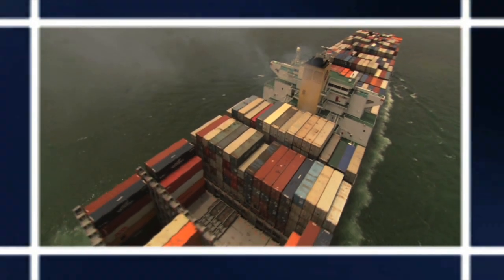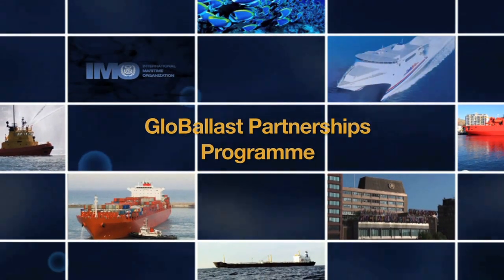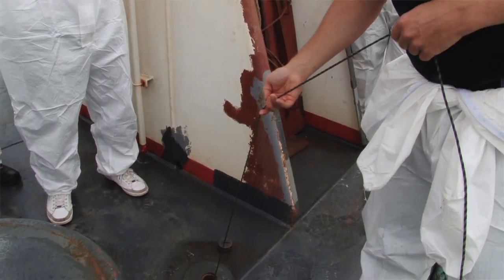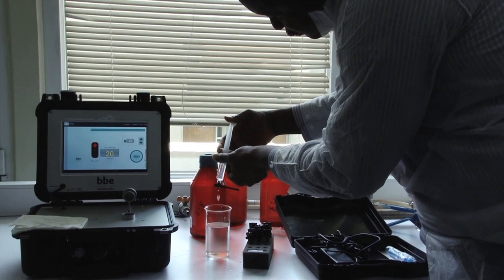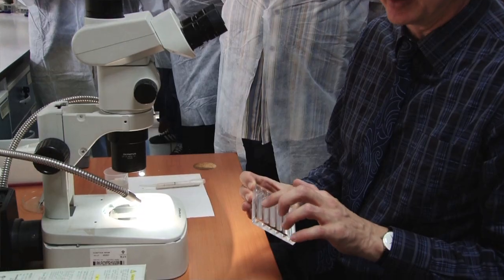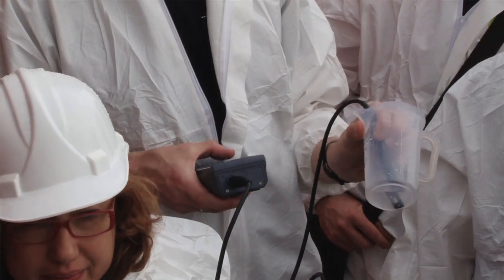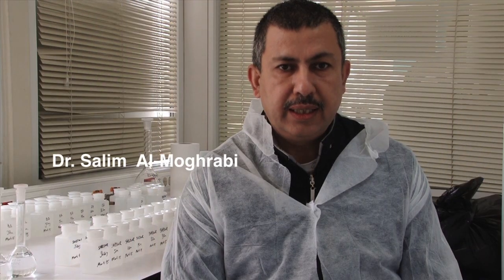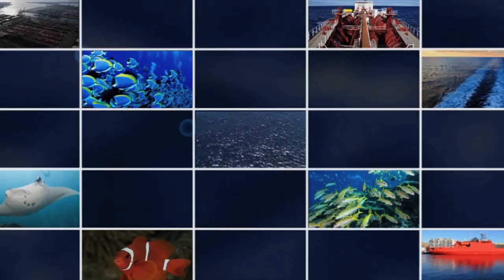Practical training on ballast water sampling and analysis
A video showing practical training on ballast water sampling and analysis – under the GEF-UNDP-IMO GloBallast Partnerships Programme.